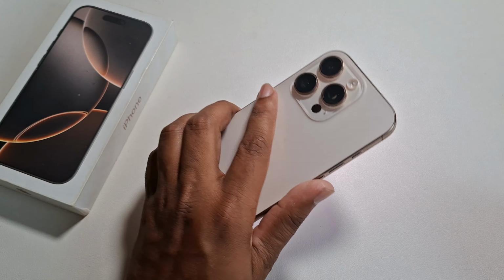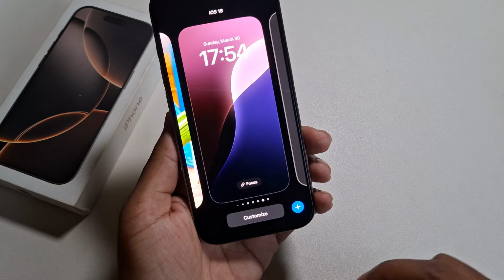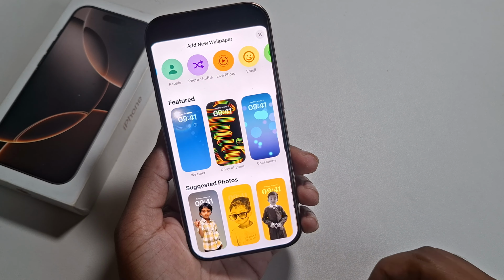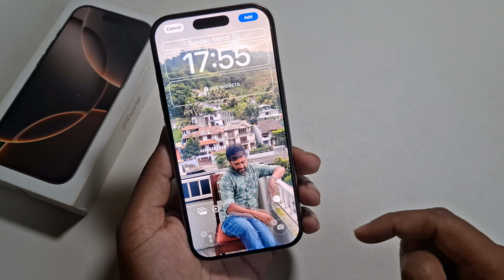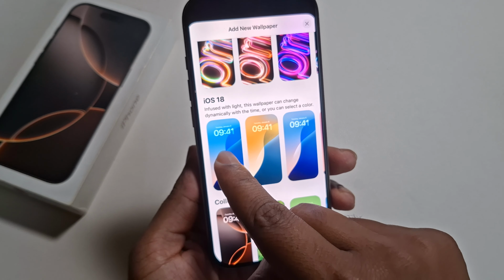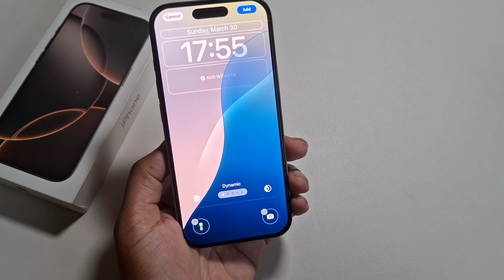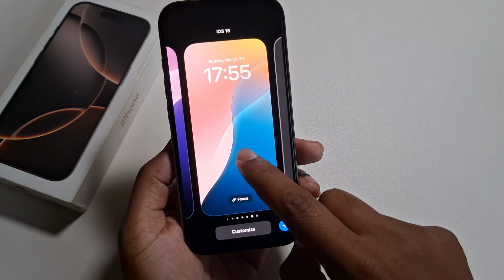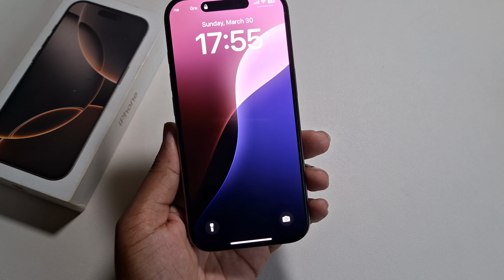How to setup animated wallpaper iPhone 16 Pro/Max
Learn how to set up animated wallpaper on your iPhone with this simple tutorial. Step-by-step instructions to customize your phone's look in minutes!